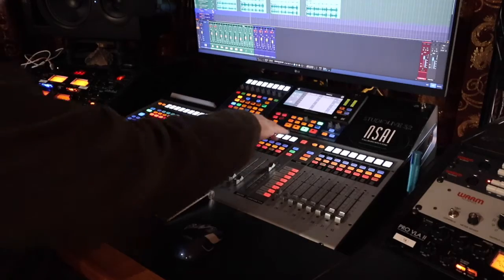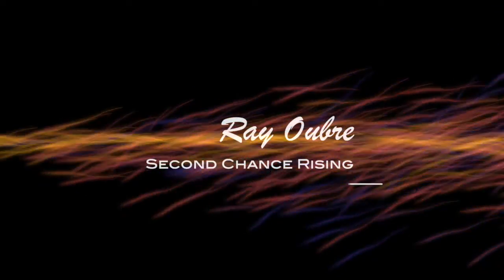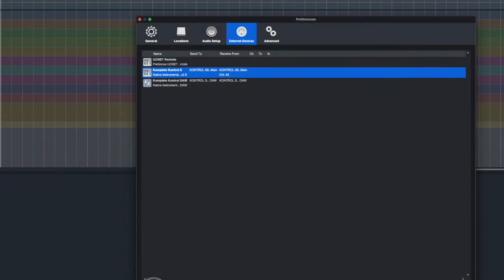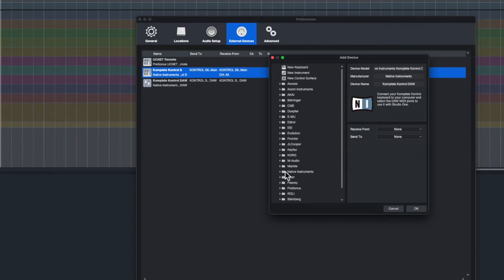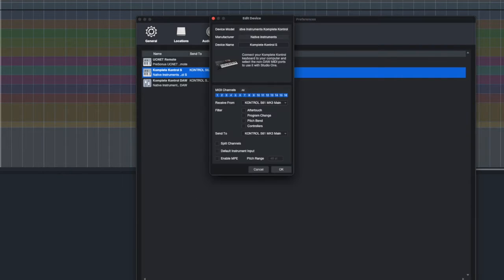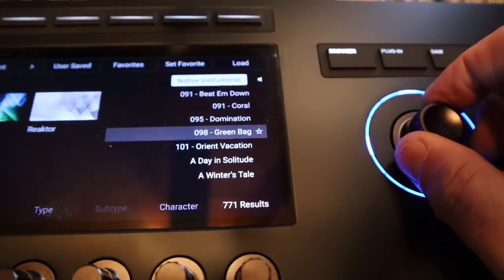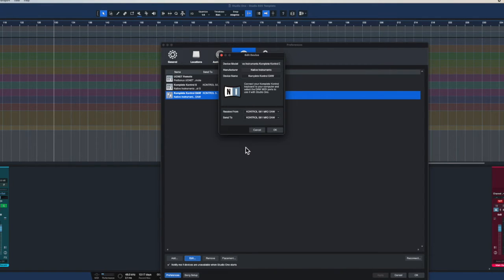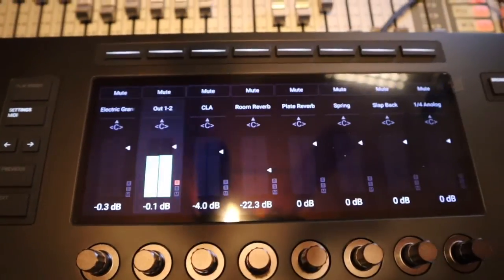Kontrol S MK3 Midi Setup in Studio One V6